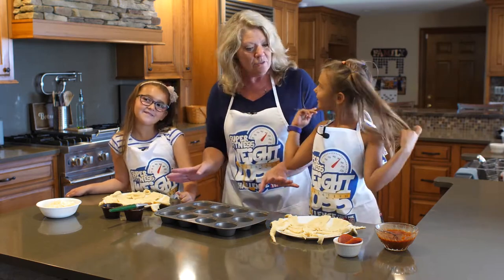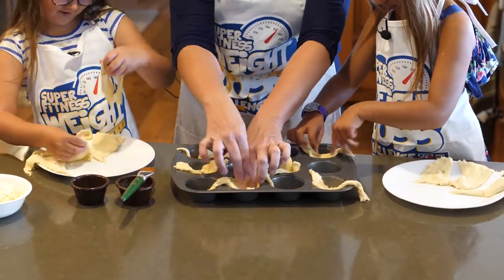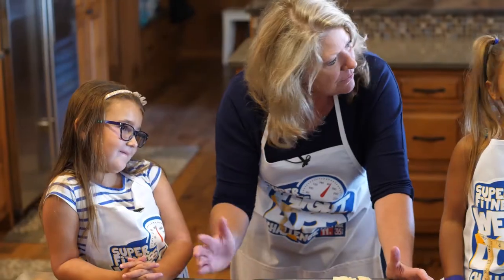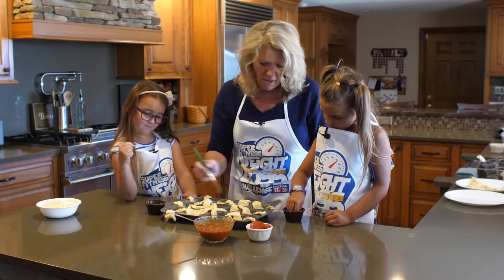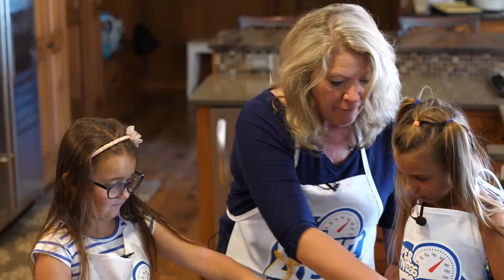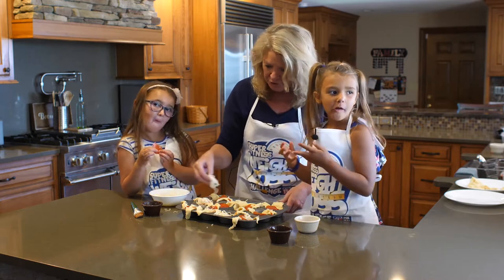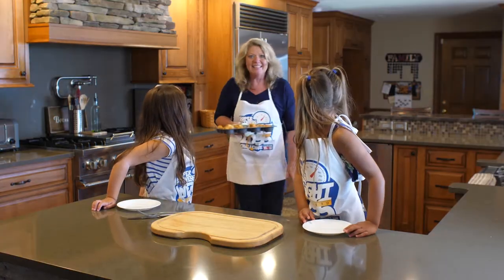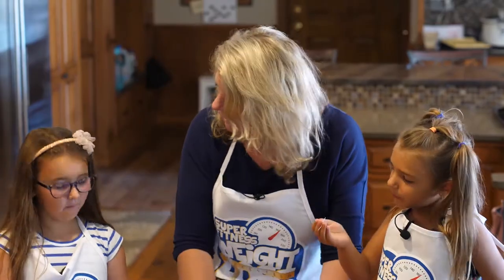How to make Pizza Poppers for New Year's | Super Fitness Weight Loss Challenge recipe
Ingredients:
1 (8-oz) can Pillsbury refrigerated crescent rolls
24 slices  pepperoni
½ cup shredded mozzarella cheese
1 cup tomato pasta or pizza sauce, heated
Instructions:
Roll out the crescent rolls and press one triangle in each cup of a cupcake tray. Sprinkle a small amount of cheese in each cup, spoon in a dab of pizza sauce and top with one or two slices of pepperoni. Pull the ends of the crescent roll over the filling and pinch together.
Bake for 12-15 minutes or until dough is golden brown. Let cool before serving.